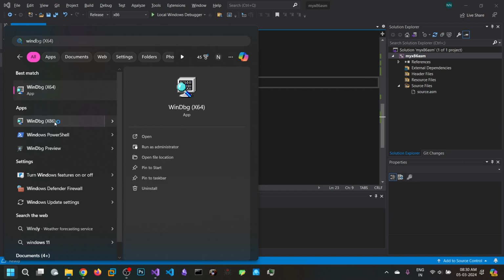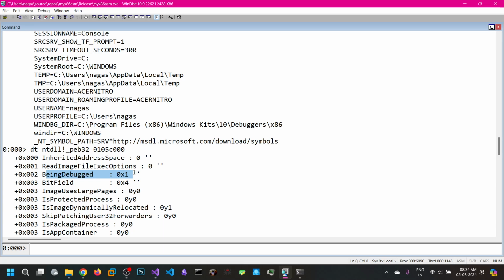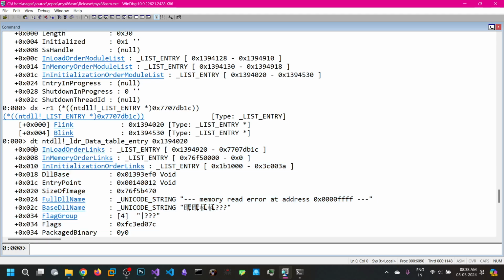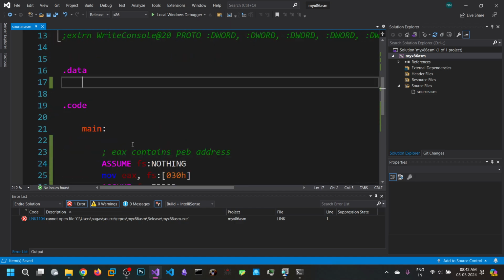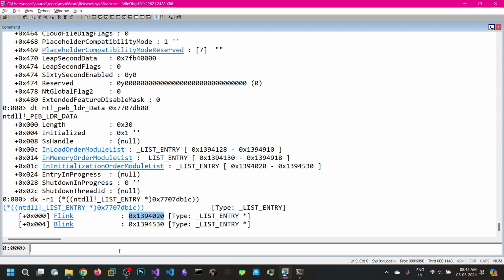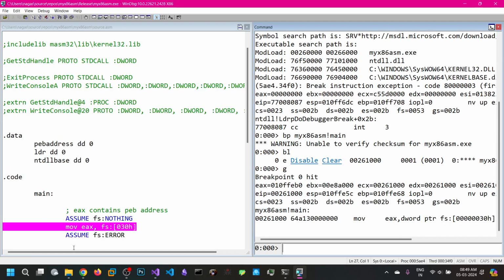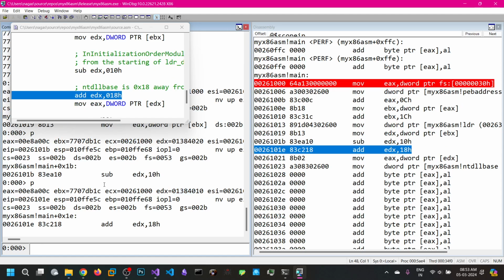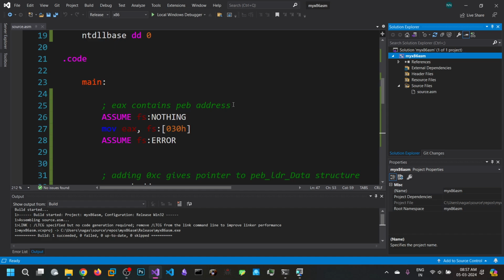Win32 Shellcoding Part1: Finding ntdll base address